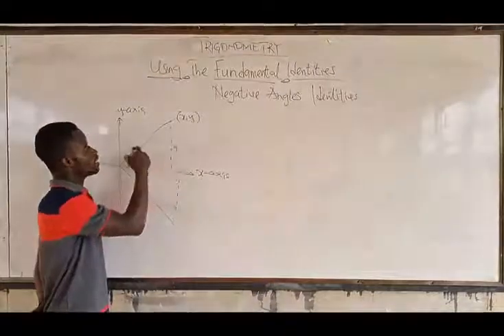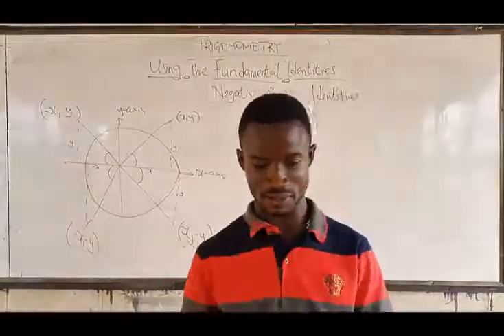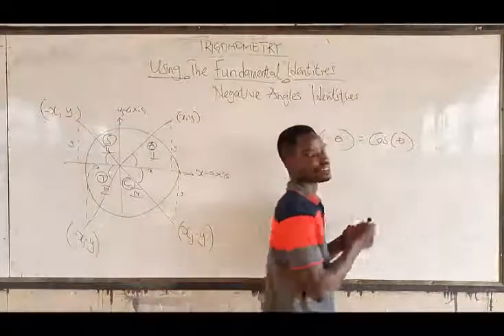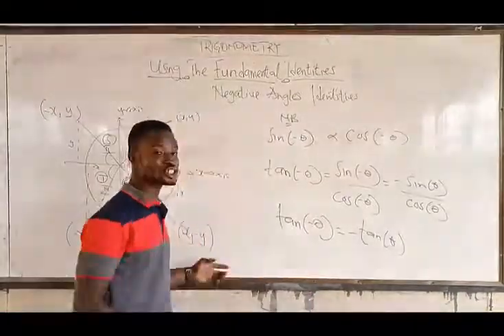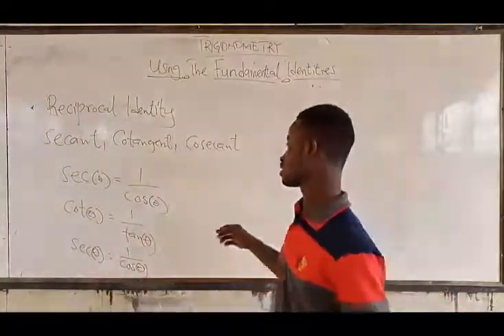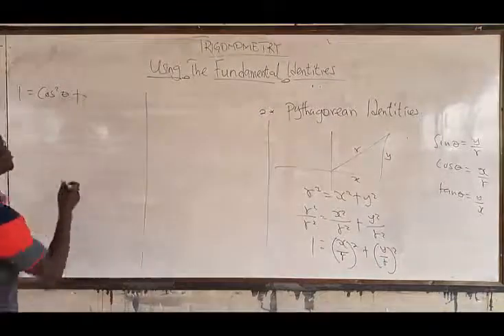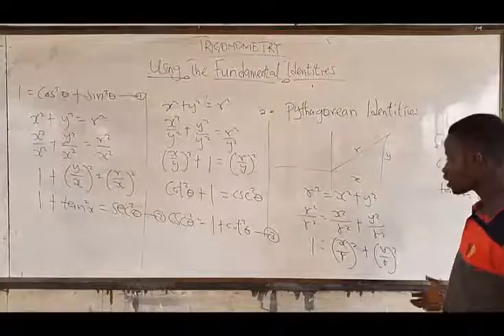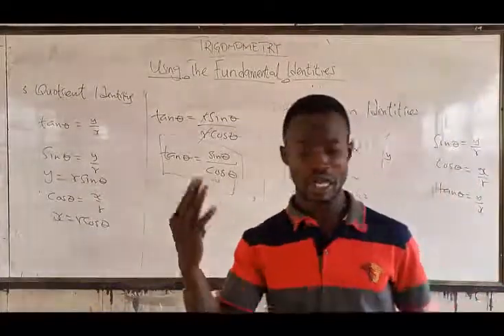#18 Deriving the fundamental identities. ( Trigonometry )